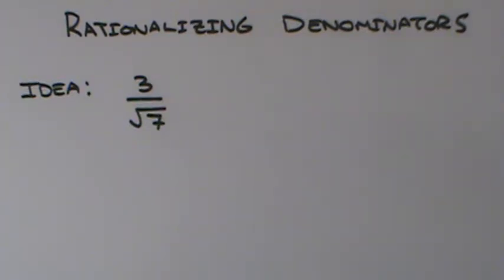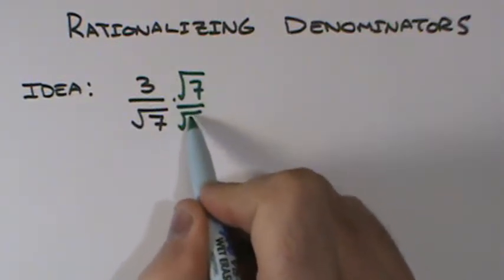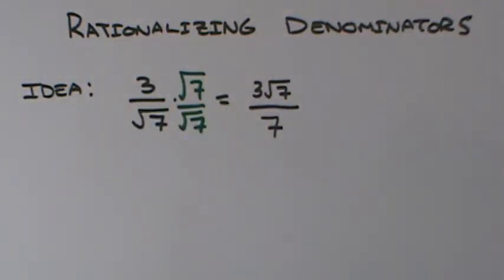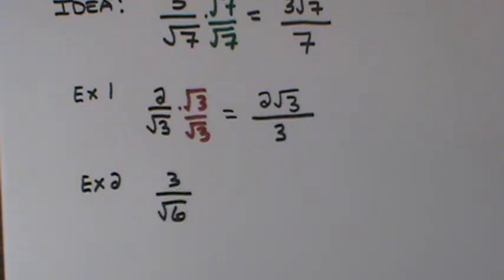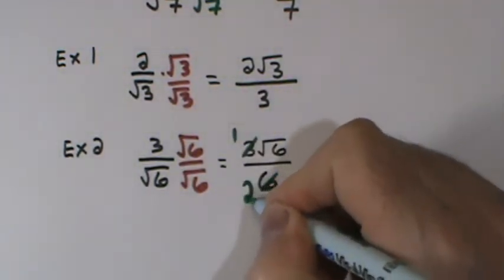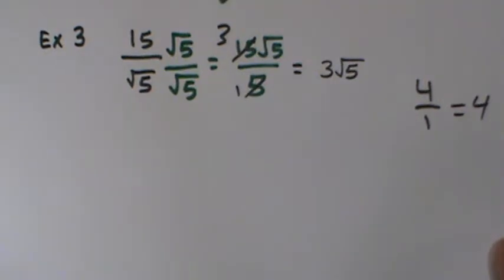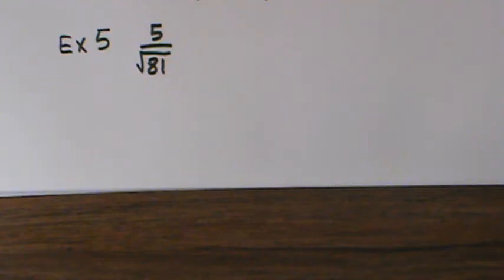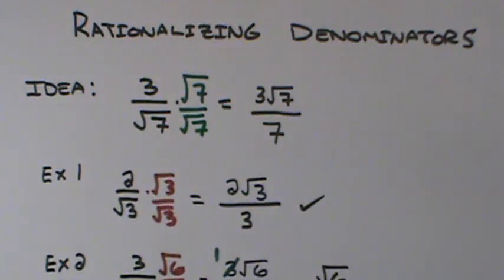Rationalizing Denominators (Examples 1–5)